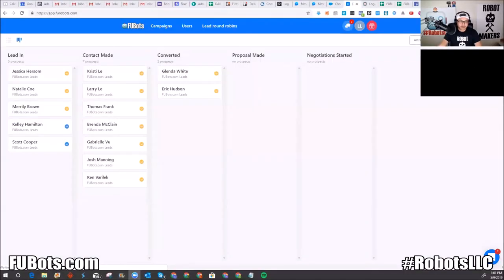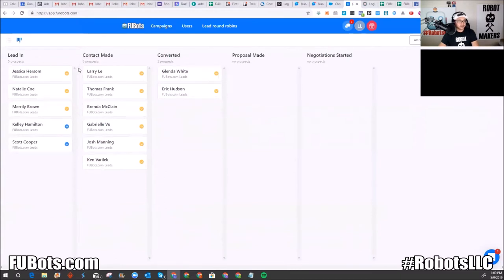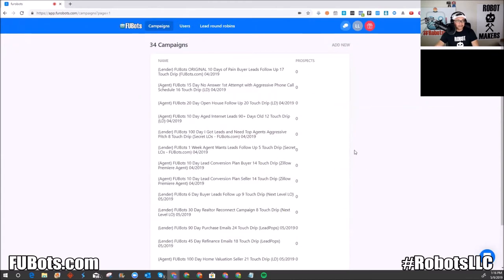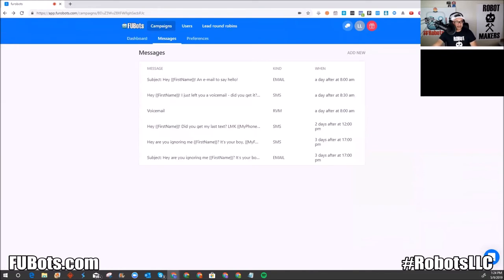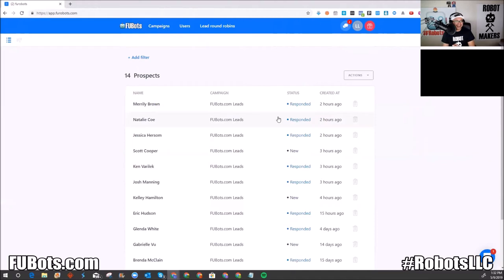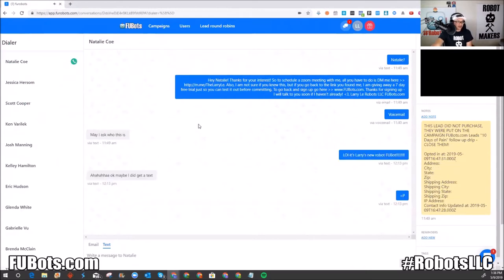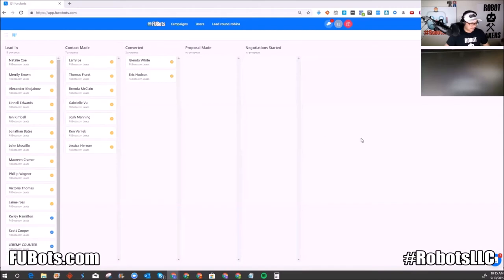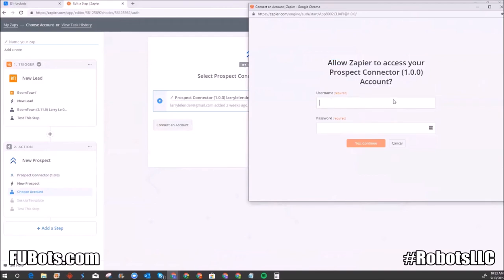FUBots.com Autopilot Drip Campaign Follow Up CRM Demo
FUBots.com Demo covering the basic features of this dangerously simple and powerful follow up CRM.
Watch me build a 6 touch 3 day auto pilot drip campaign with ringless voicemail, texts, and e-mails in less than 10 minutes!  I also demonstrate how easy it is to integrate to BOOMTOWN, ZAPIER, FACEBOOK, CLICK FUNNELS CHAT BOT OR MESSENGER BOTS ETC.
Can intuitive all inclusive follow up CRM with Automated Texts, E-mails, Ringless Slydial Voicemails, Automated Lead Call Connect, with over 20+ Pre-written Autopilot Drip Campaigns, Lion Desk style robustness, Pipedrive style lead management, Agent Legend style ease of follow up design, Phoneburner style Autodialer, and Facebook Messenger style communication dashboard for leads designed to empower all lead generation and funnel systems.
A MUST HAVE for LEAD GENERATION from Facebook, Realtor.com, Zillow leads, google leads, and people who need POWERFUL AUTOMATED FOLLOW UP.  Training course is included.

I demo how to manage leads, how to change statuses, follow up text, follow up email, follow up ringless voicemail.  I set up a quick campaign, show how to auto dial, and build dash boards and analytics for conversion measurement.